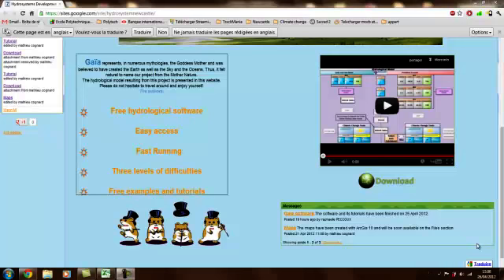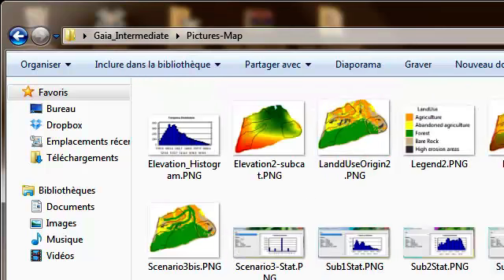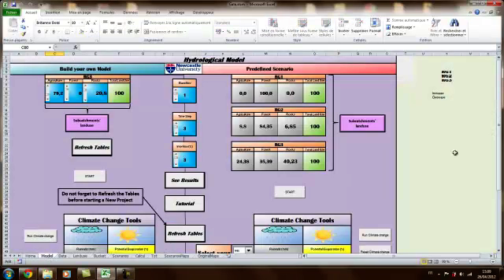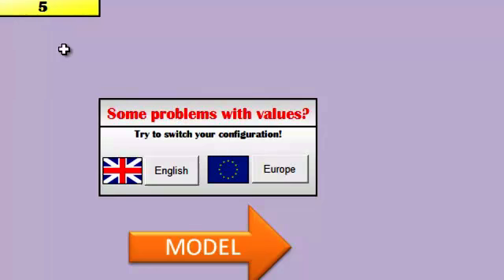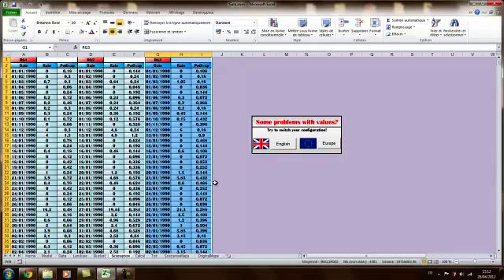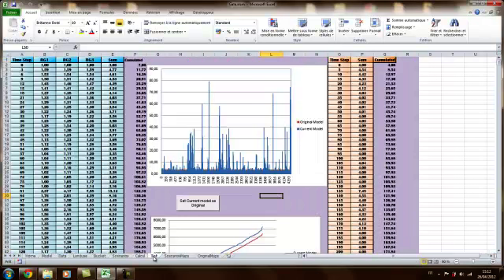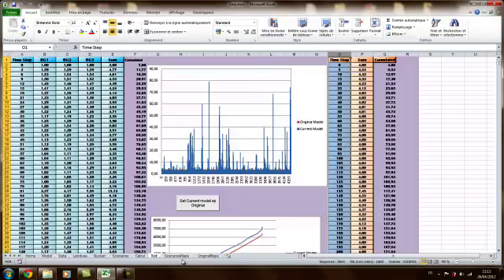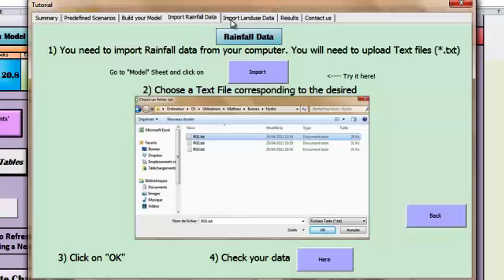Gaia Tutorial 1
the software